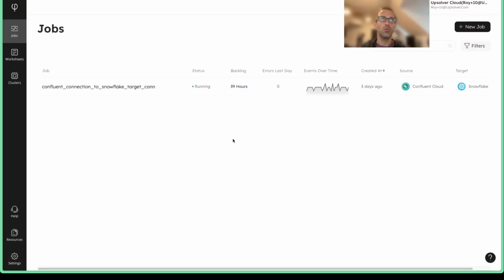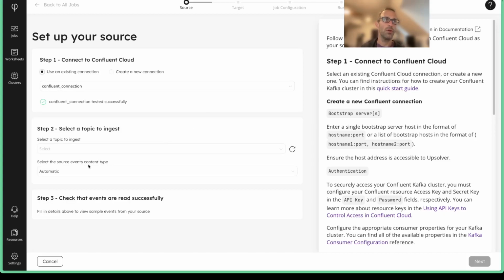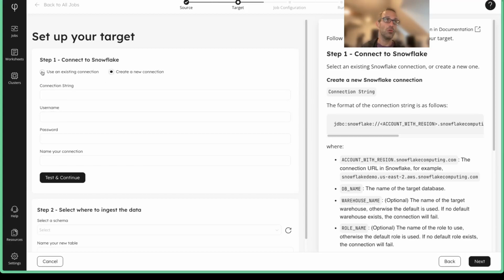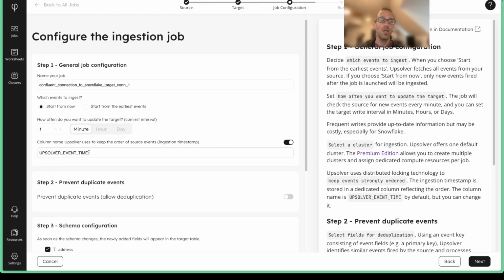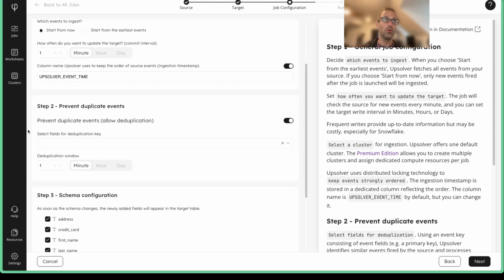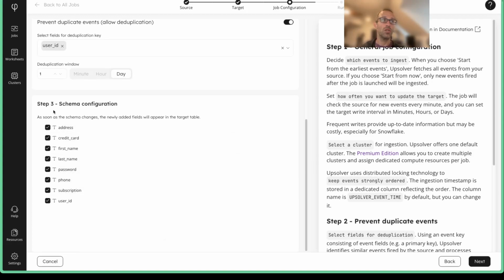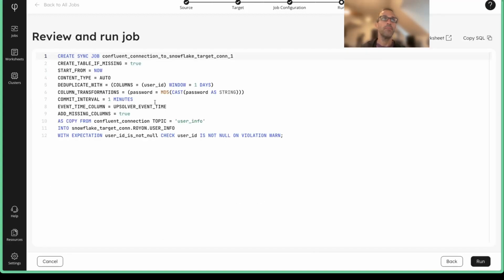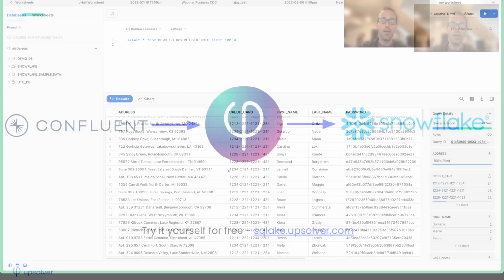Ingesting Data from Confluent Cloud to Snowflake with Upsolver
Upsolver simplifies the complexity surrounding real-time data ingestion into Snowflake, especially from Confluent Cloud which hosts your Kafka deployments. This video elucidates the nuances of handling high-scale workloads, real-time analytics, application event streams, and more.

1. Initiating a Data Ingestion Job in Upsolver
2. Creating and Configuring Connections to Confluent Cloud and Snowflake
3. Customizing Data Ingestion Parameters such as Retention Policies and Update Frequencies
4. Ensuring Data Quality Expectations
5. Implementing Incremental Loading and Deduplication